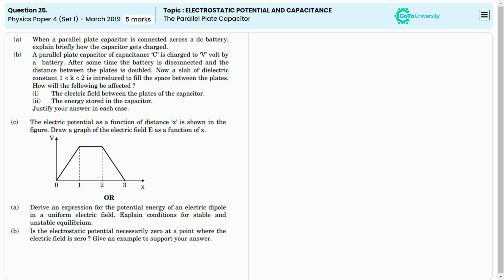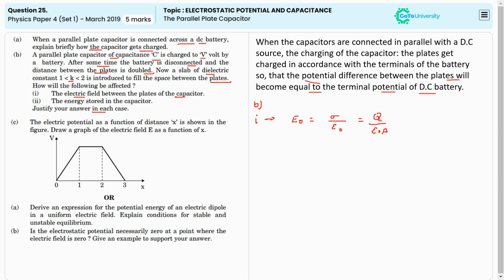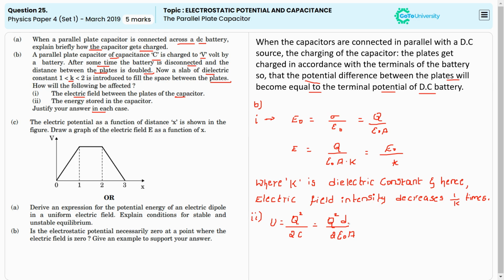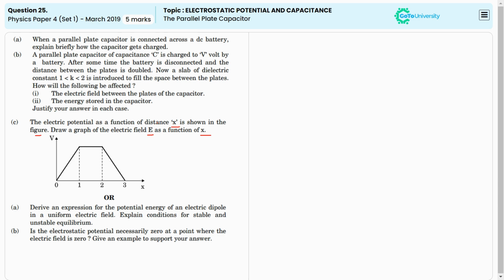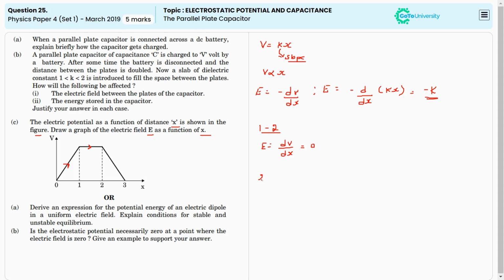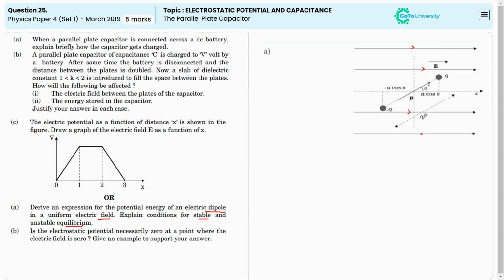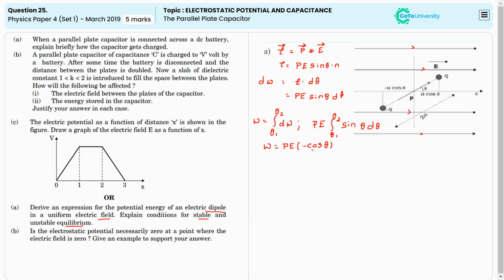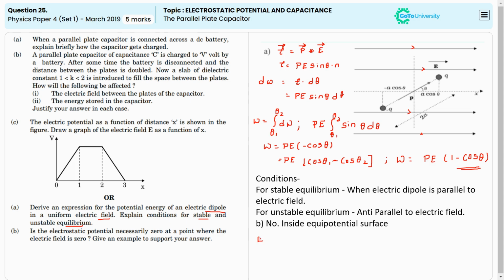Explore CBSE 2019 Q25: Comprehensive Guide to Parallel Plate Capacitors -Must-Watch for Your Studies